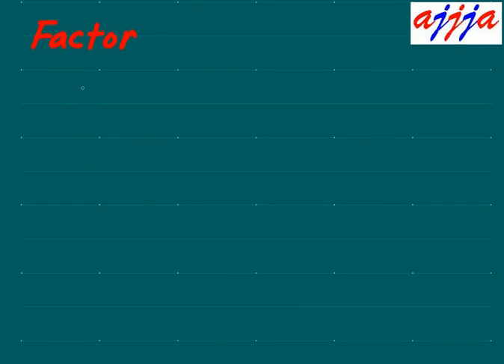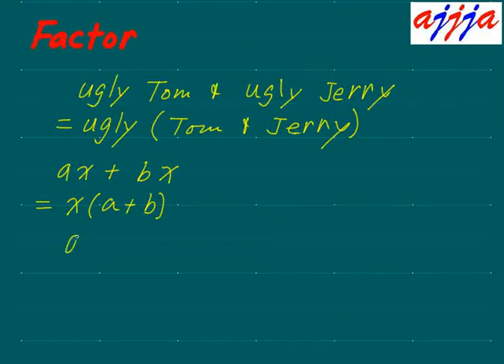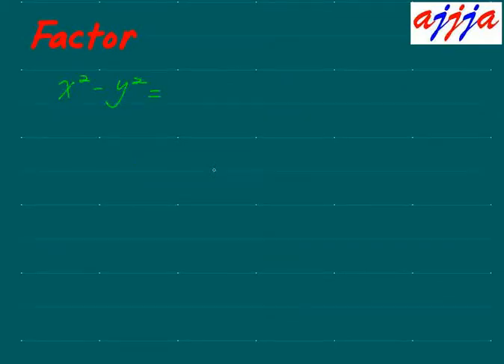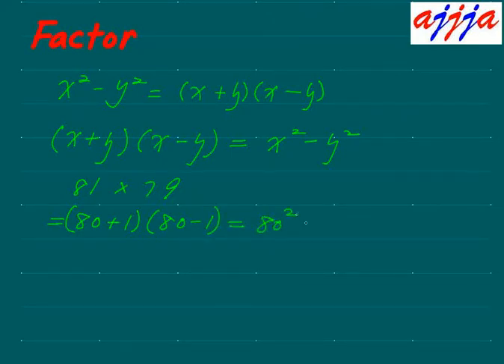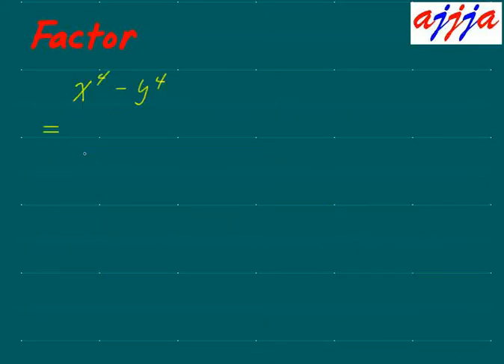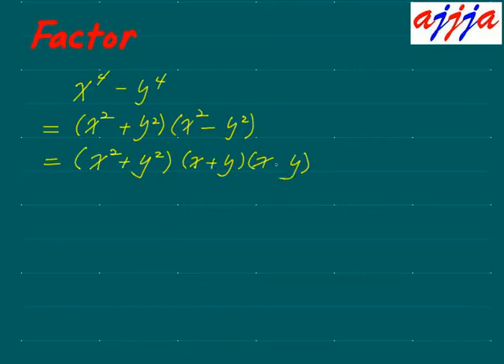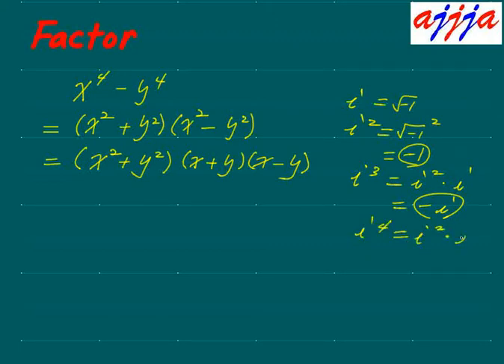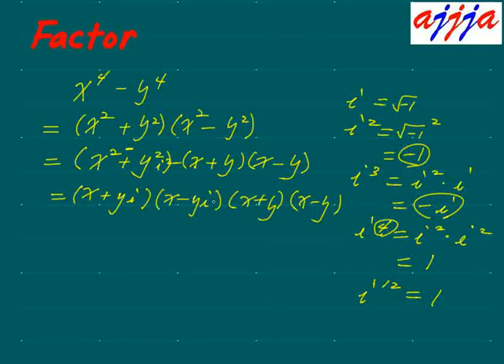Algebra - Factor 001.flv